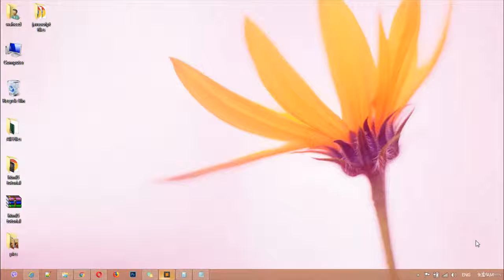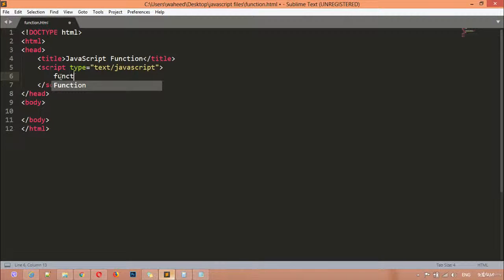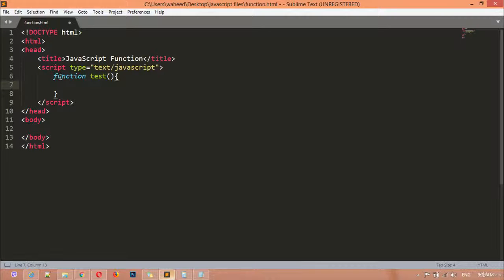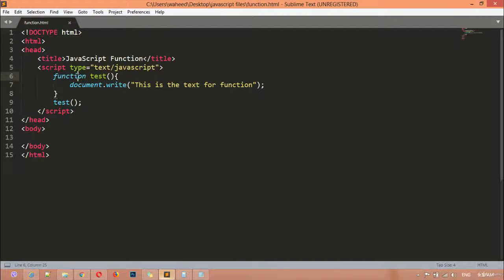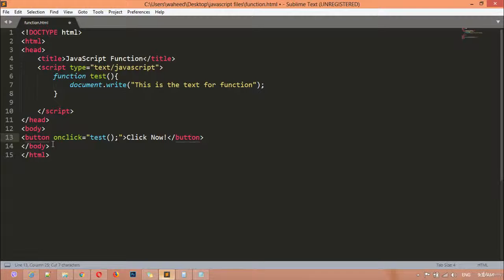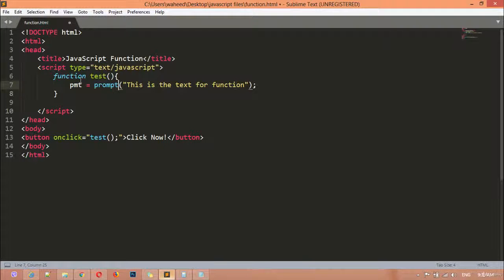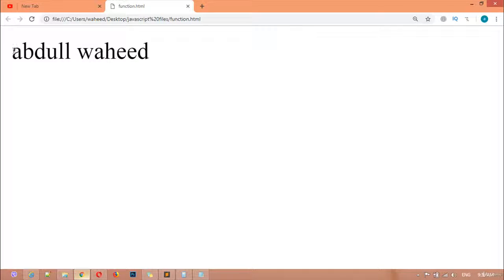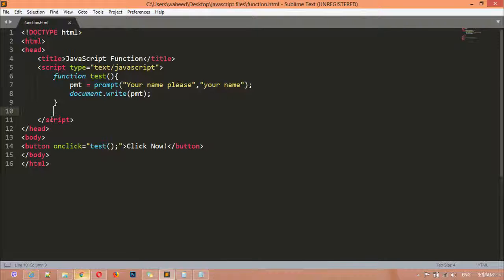javascript complete course - javascript functions (tutorial -21)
In this lecture you will learn about javascript functions watch the vide and learn about javascript functions.